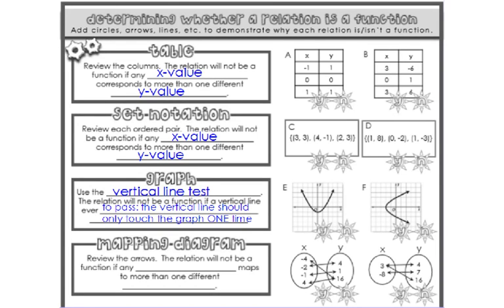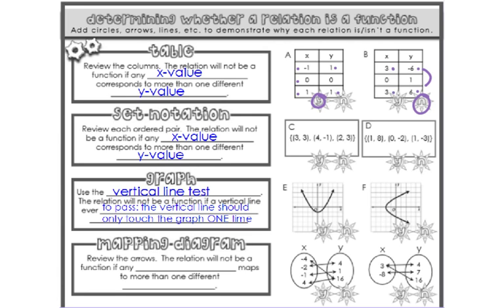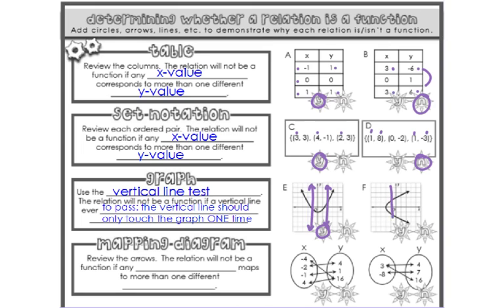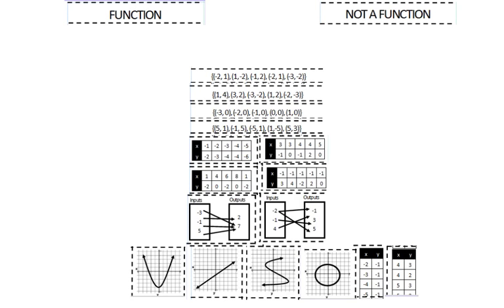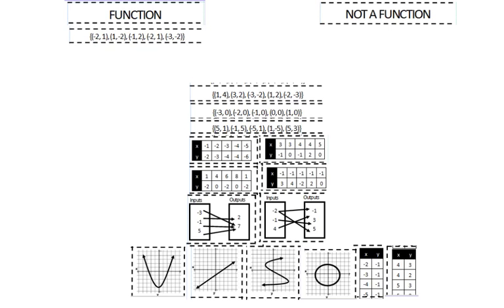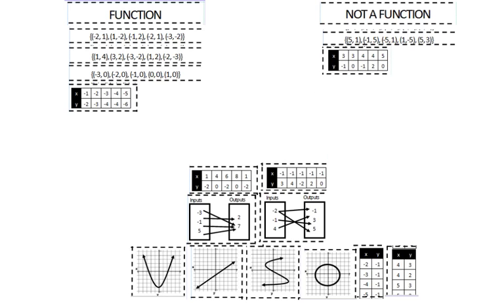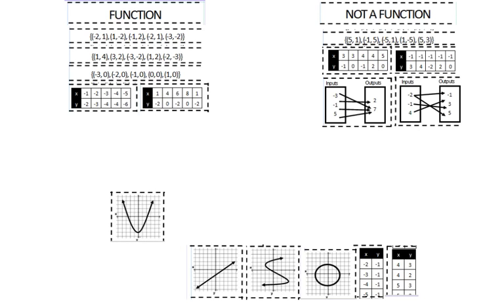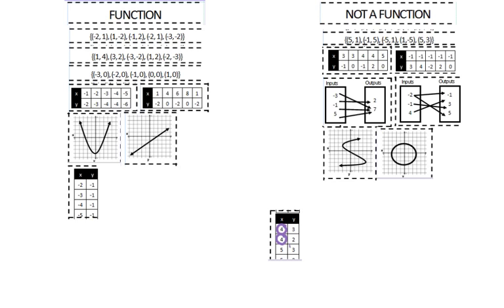Determining Whether a Relation is a Function